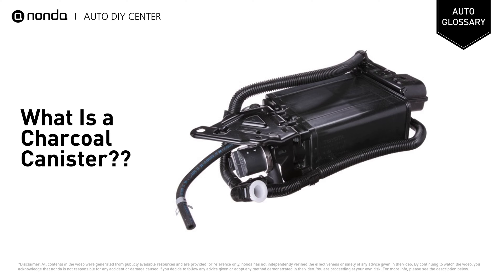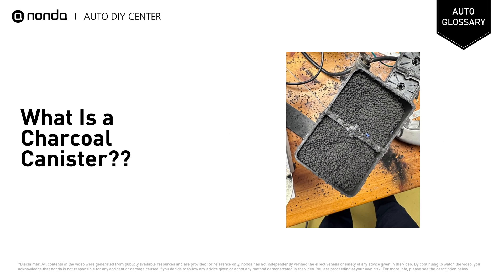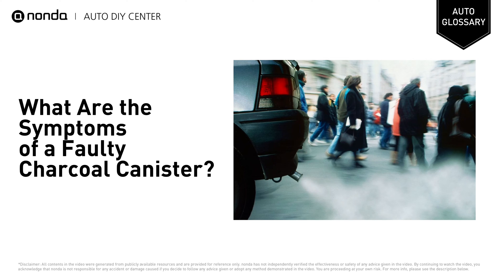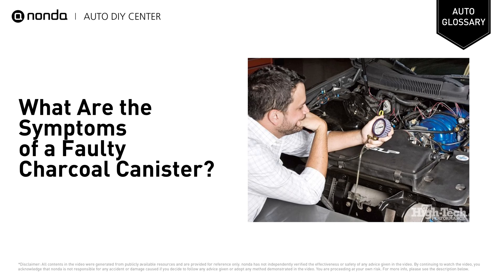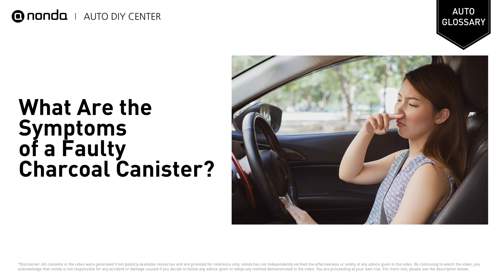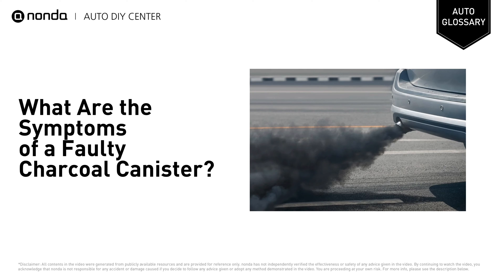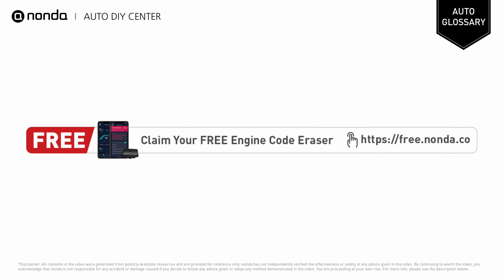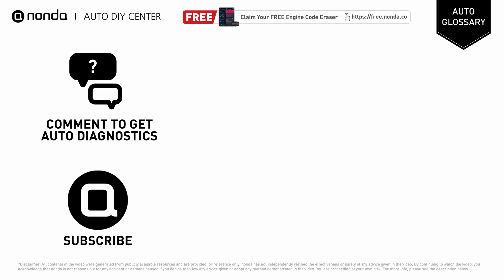Charcoal Canister Explained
A charcoal canister is part of the car’s emissions controls which you can find between the fuel tank, intake manifold, and the carburetor.